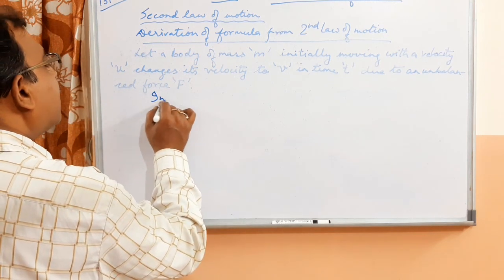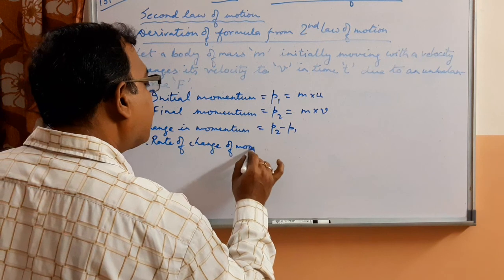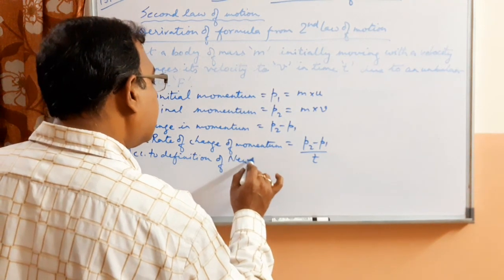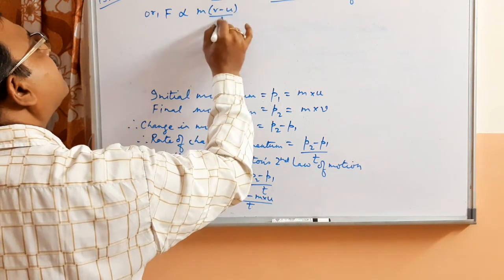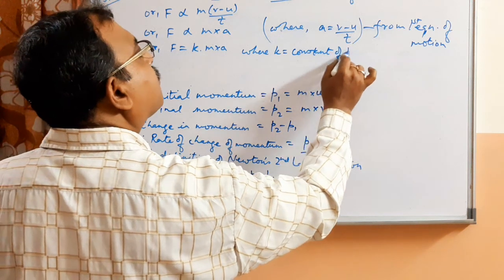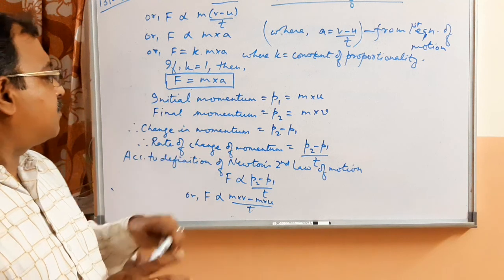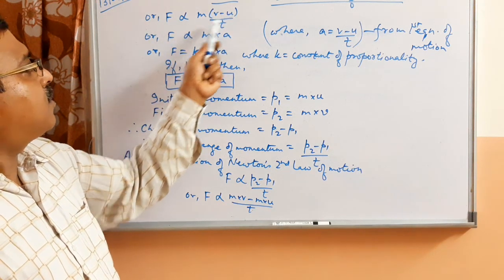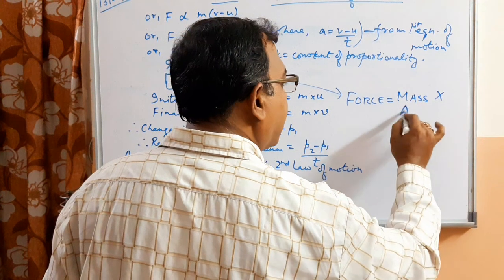STD-IX, FORCE AND LAWS OF MOTION, PART-5, 2nd Law Of Motion, 13/06/20